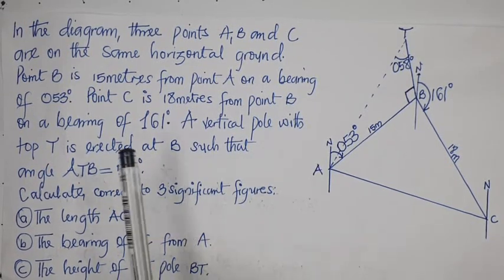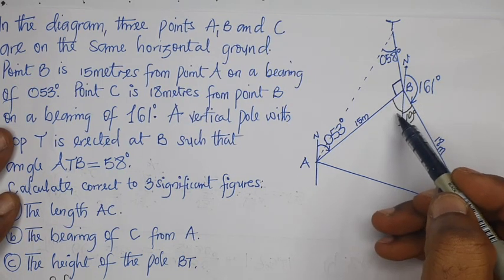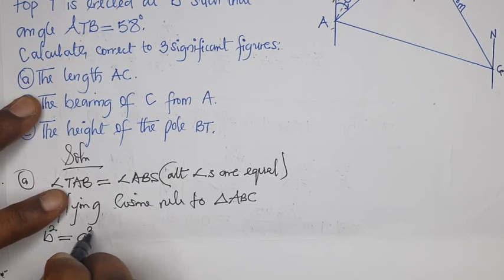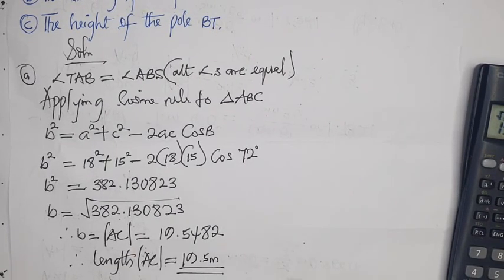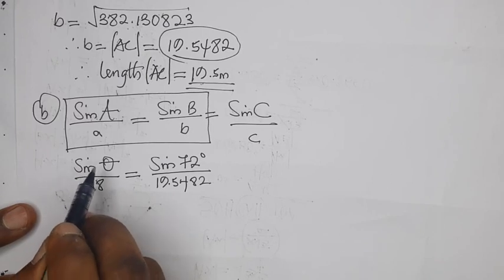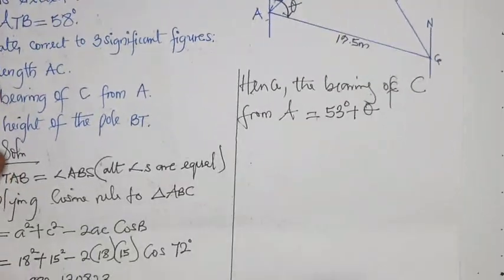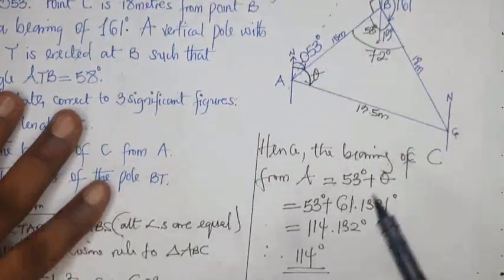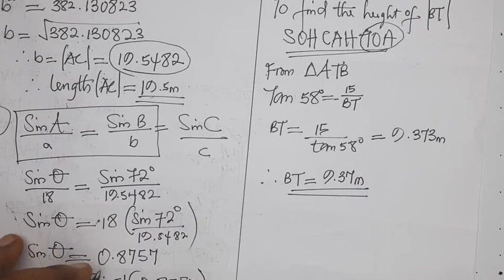Bearing and Distances | WASSCE 2001 | SSCE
I found this bearing problem in a WASSCE past question booklet and did justice to it. The approach is very simple and straight to the point.
Please let us know other approaches you would like to employ to solve the problem.
Thanks for your subscriptions.